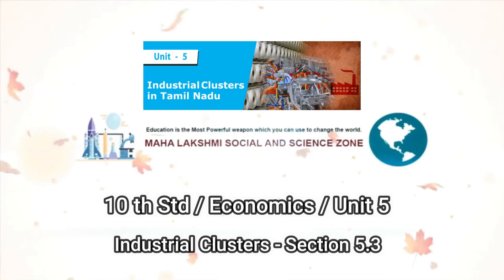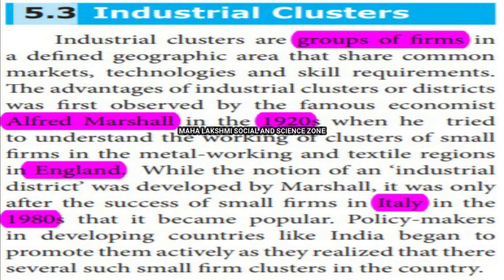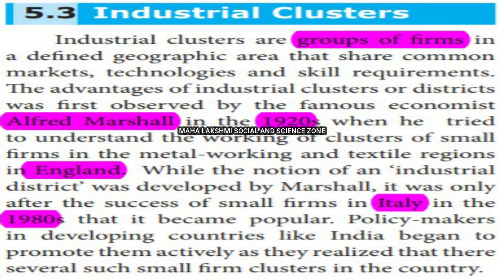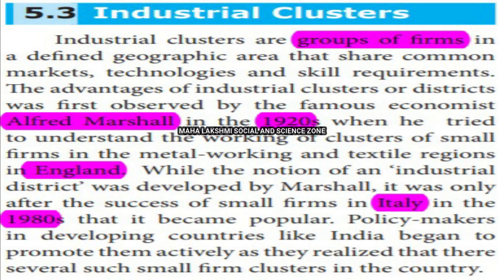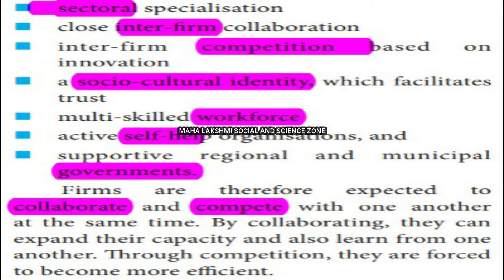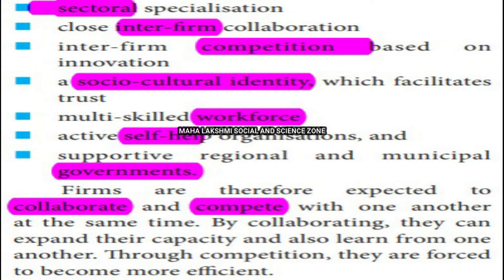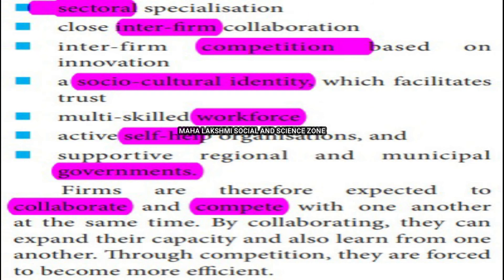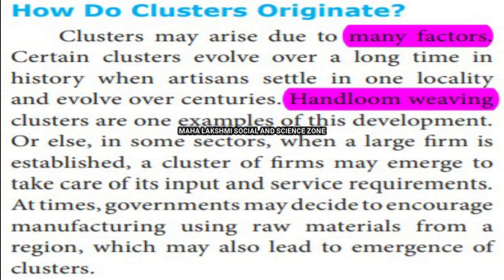Industrial Clusters In TamilNadu - Industrial Clusters-Std 10 - Social(Economics)-Unit 5 - TN Books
5.3 Industrial Clusters
Industrial clusters are groups of firms in
a defined geographic area that share common
markets, technologies and skill requirements.
The advantages of industrial clusters or districts
was first observed by the famous economist
Alfred Marshall in the 1920s when he tried
to understand the working of clusters of small
firms in the metal-working and textile regions
in England. While the notion of an ‘industrial
district’ was developed by Marshall, it was only
after the success of small firms in Italy in the
1980s that it became popular. Policy-makers
in developing countries like India began to
promote them actively as they realized that there
several such small firm clusters in the country.
The following are the chief characteristics
of a successful cluster.
 geographical proximity of small and
medium enterprises (SMEs)
sectoral specialisation
 close inter-firm collaboration
 inter-firm competition based on
innovation
 a socio-cultural identity, which facilitates
trust
 multi-skilled workforce
 active self-help organisations, and
 supportive regional and municipal
governments.
Firms are therefore expected to
collaborate and compete with one another
at the same time. By collaborating, they can
expand their capacity and also learn from one
another. Through competition, they are forced
to become more efficient.
How Do Clusters Originate?
Clusters may arise due to many factors.
Certain clusters evolve over a long time in
history when artisans settle in one locality
and evolve over centuries. Handloom weaving
clusters are one examples of this development.
Or else, in some sectors, when a large firm is
established, a cluster of firms may emerge to
take care of its input and service requirements.
At times, governments may decide to encourage
manufacturing using raw materials from a
region, which may also lead to emergence of
clusters.

0:00 Introduction
0:17 5.3 Industrial Clusters
2:38 sectora specialisation close ater-firm collaboration inter-firm competition based
4:53 How Do Clusters Originate?